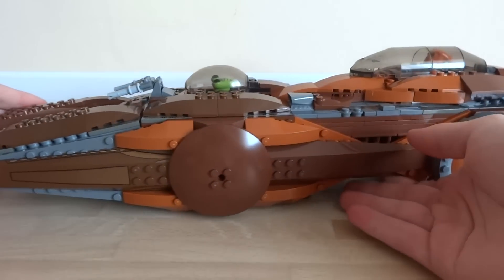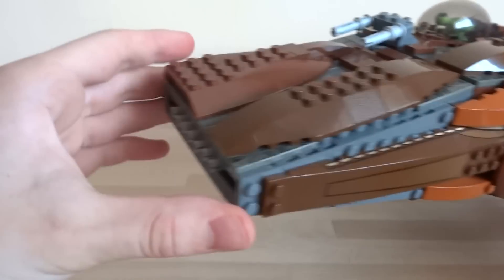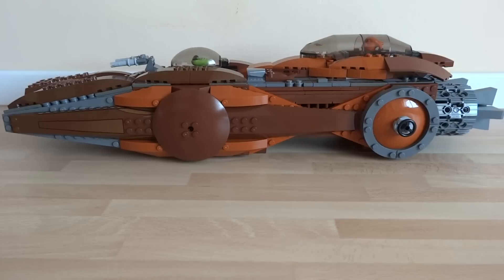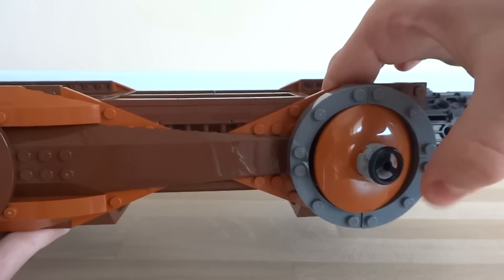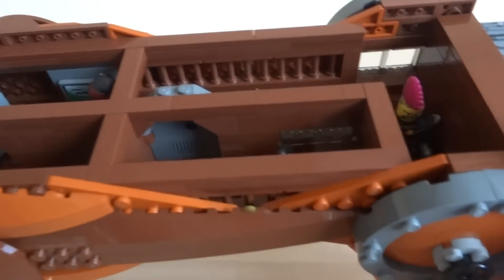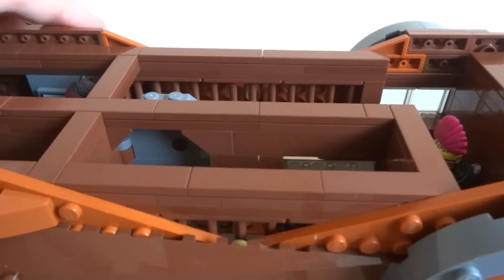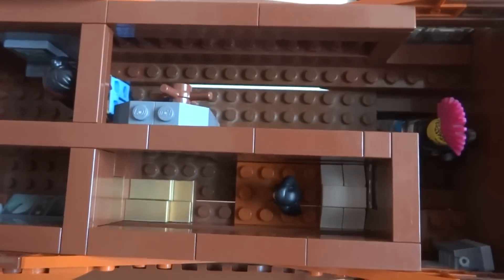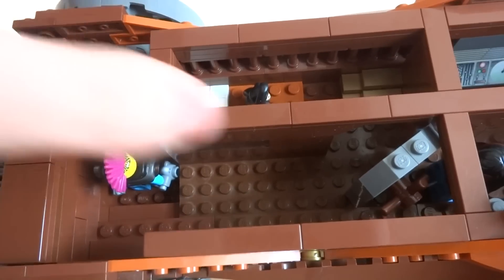Lego Space Pirate Ship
My Lego space pirate ship; complete with an alien crew, forward facing cannons, a detailed interior and even a space monkey!